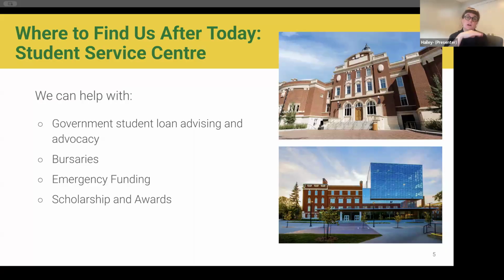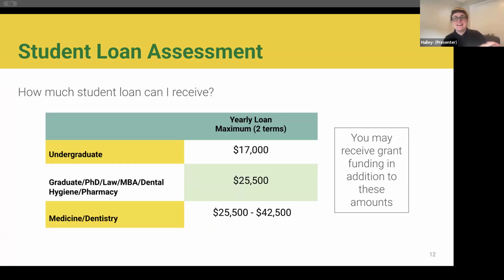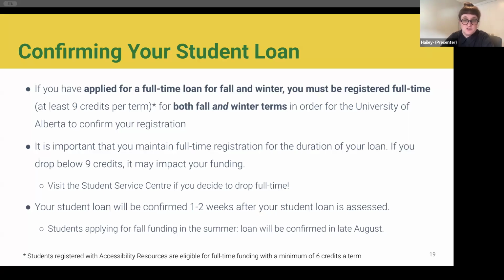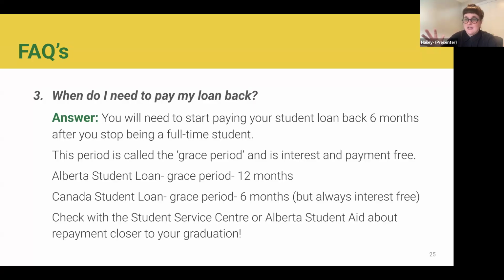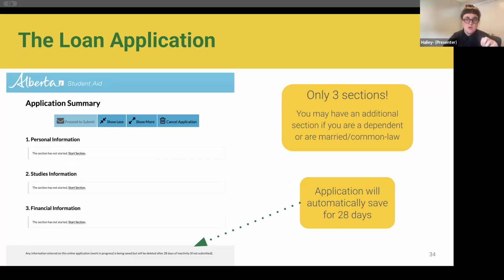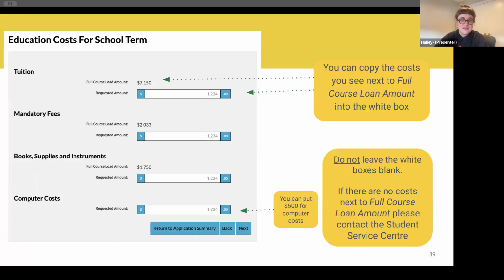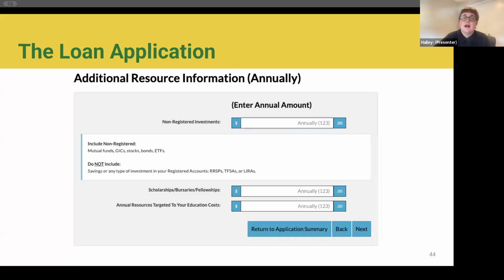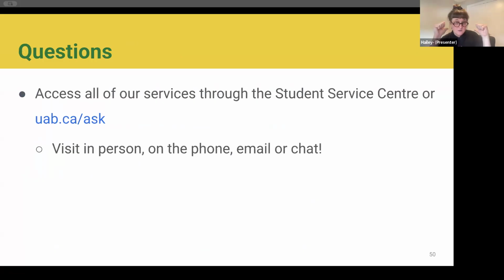Student Loans 101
University is a big investment in your future, so you might be considering applying for an Alberta Student Loan. In this video, hear from an expert advisor who will explain provincial loans and bursaries and walk you through the steps to submit your application.